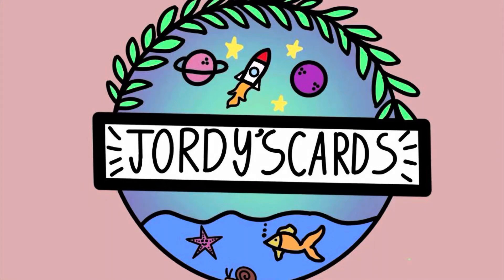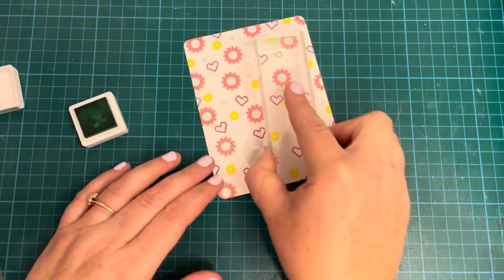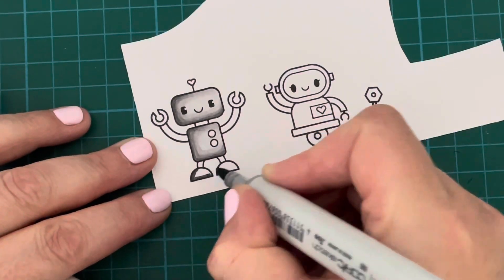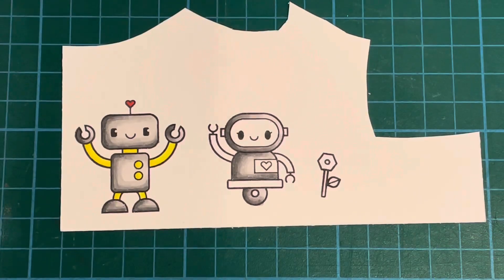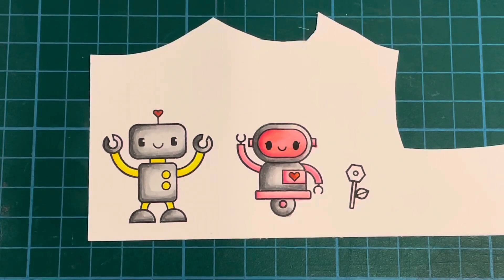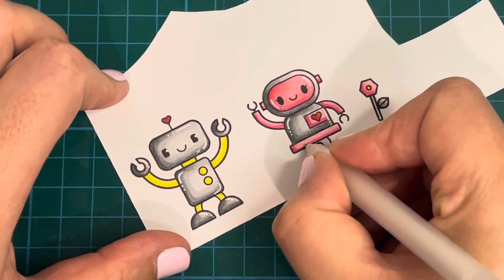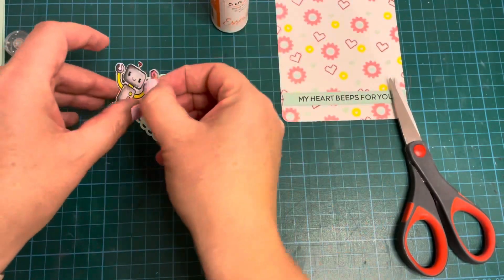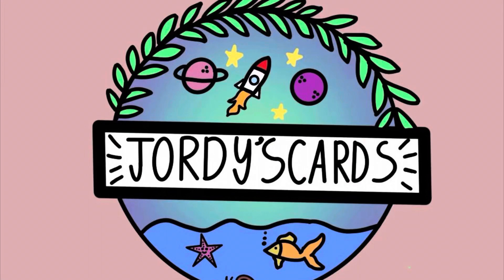Heffy Doodle Bots of Love card with custom patterned paper.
This quick and easy card was made using Heffy Doodle products for the current Flower Power challenge on their Facebook group. The supplies I used are listed below.

Heffy Doodle Bots of Love stamp set
Heffy Doodle Veggie Patch stamp set (for the hearts)

Lawn Fawn Lacy Hearts Stackables die (mid size)
Concord and 9th Triple Step Blooming Heart die (for the banner)
Corner rounder punch

Copic Markers in:
N0, 2, 4 and 6
Y04 and 08
 RV 21, 23 and 25
R24 and 27

White Sakura Jelly Roll Pen

Lawn Fawn inks in Guava, Lemonade, Chilli Pepper and Jet Black
Concord and 9th inks in Sea Glass and Aqua Sky

White 110lb cardstock
Concord and 9th Sea Glass cardstock